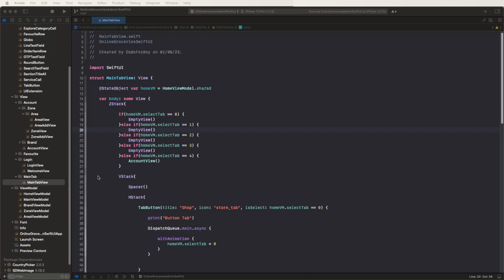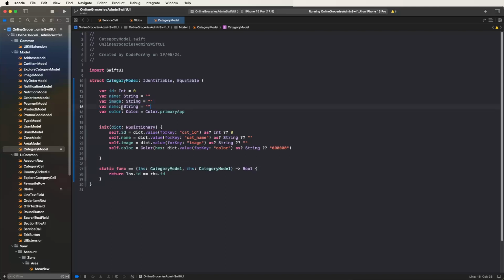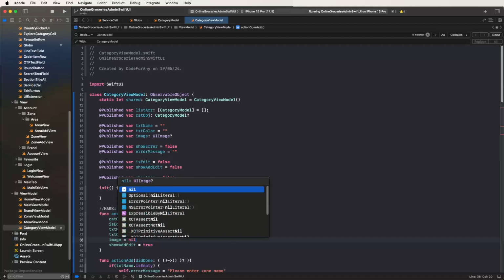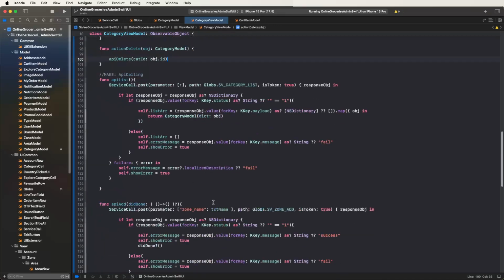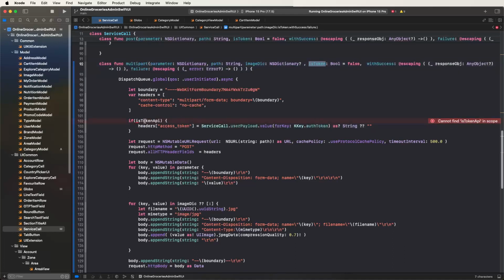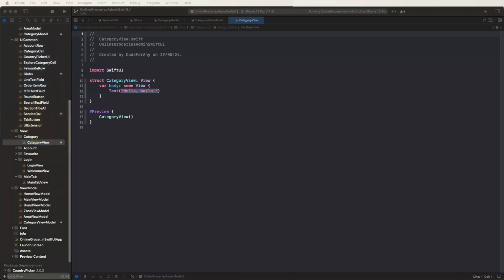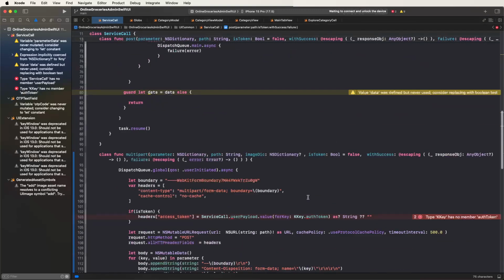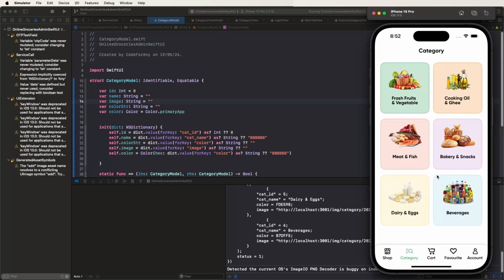SwiftUI MVVM: Online Groceries Shop Admin App - Product Category Model & ViewModel with REST API #6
Dive into developing an Online Groceries Shop Admin App using SwiftUI with the MVVM architecture. In this tutorial, you'll learn to create a Product Category model and ViewModel, integrating REST API to list categories effectively. Ideal for iOS developers looking to enhance their app development skills with SwiftUI and MVVM.

📝 Highlights:

- SwiftUI & MVVM Setup: Learn how to set up your SwiftUI project following the MVVM design pattern.
- Model & ViewModel Creation: Develop a robust Product Category model and ViewModel for managing data.
- REST API Integration: Implement REST API calls to fetch and list product categories.
- UI Design: Design intuitive user interfaces to display product categories in the admin app.
- State Management: Manage state efficiently using SwiftUI's state management capabilities.
- Error Handling: Incorporate error handling to ensure smooth API interactions.
- Testing & Debugging: Test API endpoints and debug issues to ensure proper functionality.

🔍 What's Covered:

- Setting up SwiftUI with MVVM architecture.
- Creating a Product Category model and ViewModel.
- Integrating REST API for listing product categories.
- Designing UI components for displaying product categories.
- Managing state and data flow with SwiftUI.
- Implementing error handling for robust API interactions.
- Testing and debugging the application.

🖥️ Features:
This comprehensive tutorial equips iOS developers with the knowledge to build a powerful admin app, focusing on product category management using SwiftUI, MVVM, and REST API.